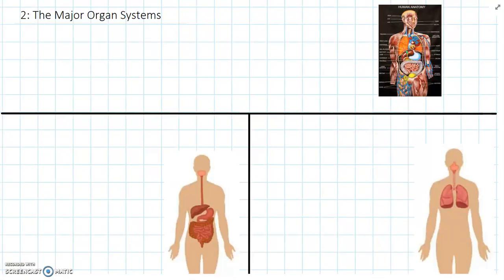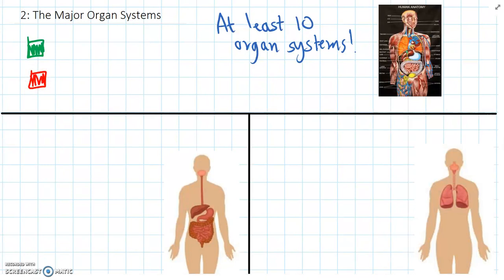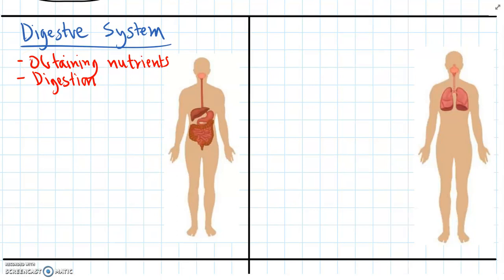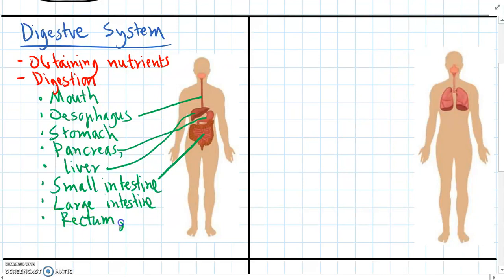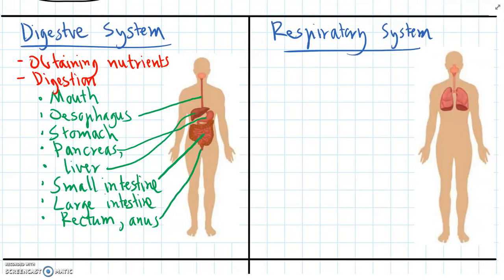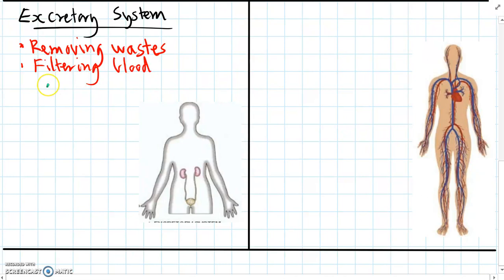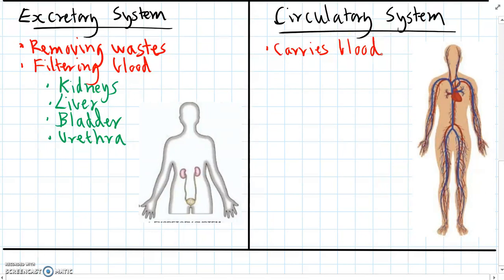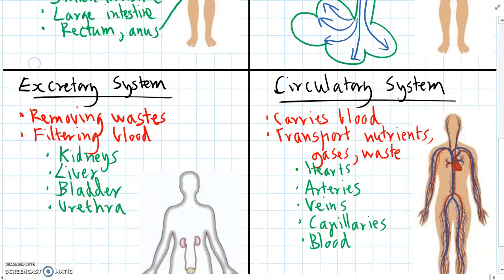Additional Resource: The Major Organ Systems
Questions:
1) List the main organ systems
2) State what each organ system does